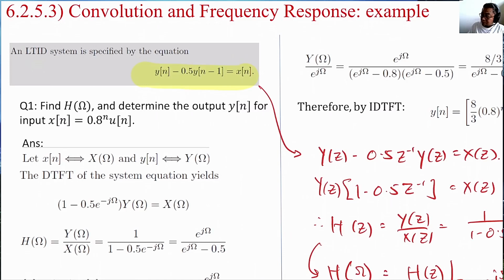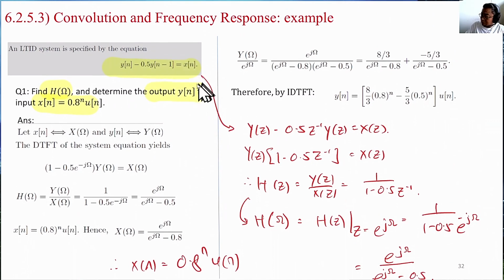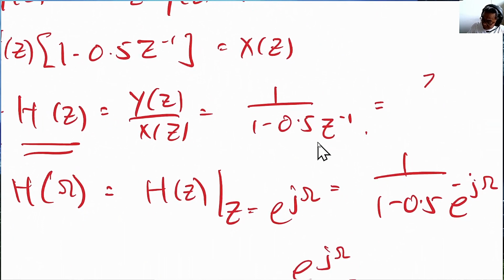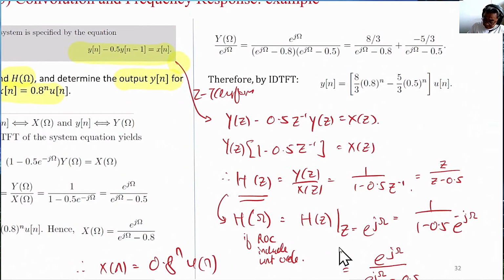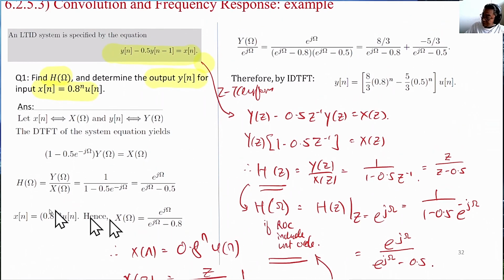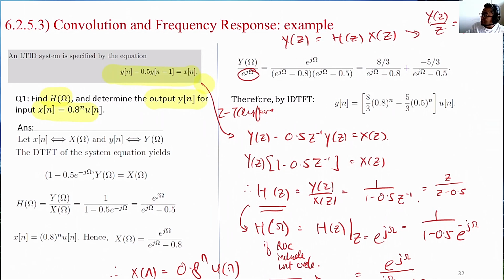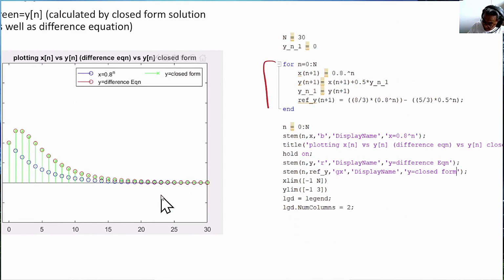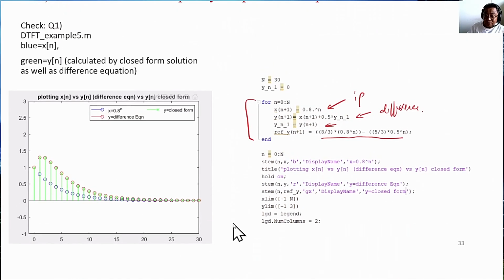DTFT 6.2A pg 32 - 33